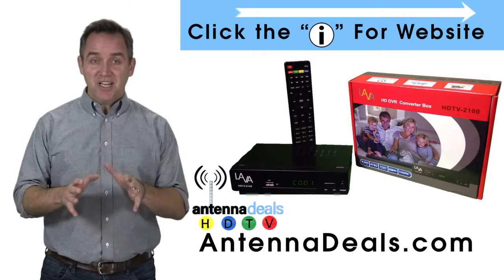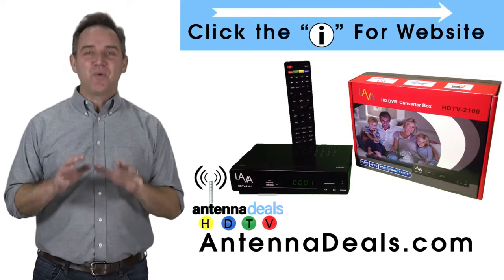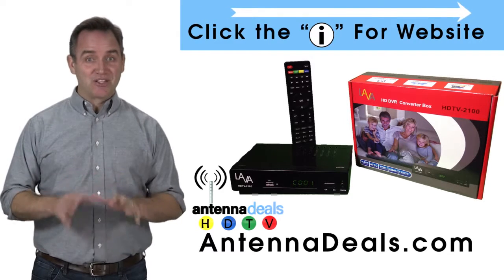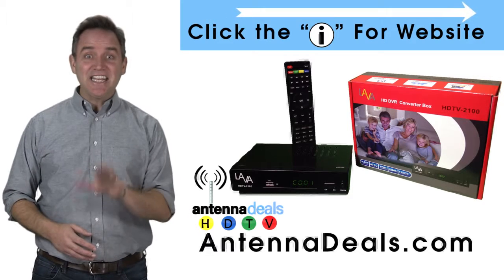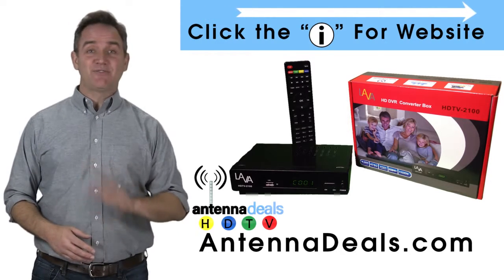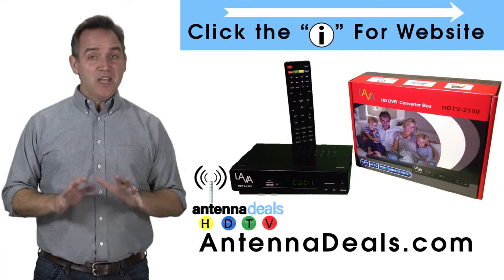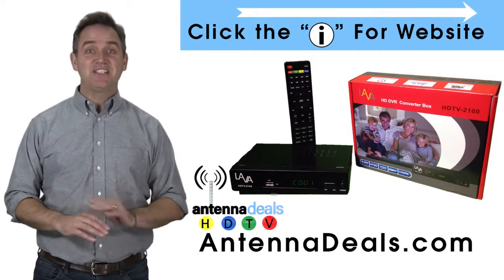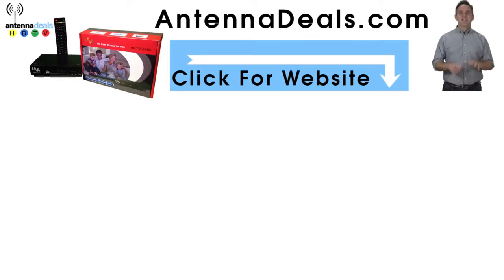Can I DVR with an Antenna - Cordcutter's Easiest DVR Option - Lava Video Recoder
Can I DVR with an Antenna -  Cordcutter's Cheapest VCR Option

Lava video clip recorder can file your favorite shows.
Never overlook your favorite shows yet again Using the LAVA Video clip Recorder.
The Lava Movie Recorder will save your favorite tv shows, films, sports, news and even more in crystal distinct HD without any Every month fees ever. Just Established it and Fail to remember it.
Now you may Enjoy your preferred demonstrates on your own agenda and skip These annoying commercials. Just link the Lava Video clip Recorder on your antenna and  Television.  And start Recording ABC, CBS, FOX, NBC, PBS, The CW, or any of your over the air stations.
No obtaining online video tapes, and no regular monthly bill or subscription to pay.
Scheduling a recording is straightforward. Just click the Program guidebook button and choose the teach you want.  You can even schedule it to report your preferred clearly show at identical time just about every 7 days.  Just explain to it whether it is a The moment, Day by day or Weekly recording.
So now when you’re caught in targeted traffic, out browsing, or you have guests around who just received’t depart,... don’t fear,  you received’t overlook a detail, the LavA Video clip Recorder has you included.
Just go towards your recordings  get started your clearly show from the beginning and fast forward through the commercials.
Have you ever been flipping via a channel and see a great Film you don’t have time to watch right now.  Just hit just one button and it starts off recording right away, saving that Film for later on.

Nevertheless the Lava Movie Recorder does more than simply report… Click the information button and find out facts with regard to the teach you’re seeing.

Unsure what you wish to look at? Click the Program Guideline and see what’s on tonight.
The Lava Online video Recorder even has Parental controls so you can also make confident the tiny ones aren’t looking at a thing they shouldn’t.

And for a limited time We'll include things like a  USB Storage travel at no cost  Your free push will keep  hrs of your favorite exhibits and movies at no supplemental Price.

This transportable push even allows you to acquire your demonstrates along with you. Simply clear away it from a Lava Video clip Recorder and plug it into your USB port on the notebook or Laptop or computer. No Web needed.
Along with the LAVA Movie Recorder Cost-free TV hasn't been much better.

Don’t fear.  Even though it’s user friendly, we’ll consist of a terrific comprehensive educational online video that walks you thru anything from connecting it for your Television set, to setting up series recordings. We’ll maintain your hand every single phase.

Make Television excellent once again.  Get your LAVA Video Recorder at this moment and start recording your preferred demonstrates once more.
If the VCR was first launched to the general public, the television business reacted with panic. Right here was a tool that will Enable individuals report packages, observe them whenever they felt like it versus in the event the programming workers made a decision they need to, and (scariest of all) skip with the commercials!

But The tv marketplace survived Regardless of the widespread level of popularity of VCRs. Now the dreaded VCR is in its Demise throes and a more modern day innovation has come together that makes recording tv plans even less complicated: the digital video recorder, or DVR.

For decades, cable television was The easiest method to get good quality exhibits geared toward specialised audiences. Currently, that is antennas can however get the principle shows you watchs each day.   Although cable is a lot more similar to a high-priced dinosaur, slowly and gradually laying squander to both buyers' wallets and their sense of fine style.

This is what You will need in order to record your preferred exhibits .